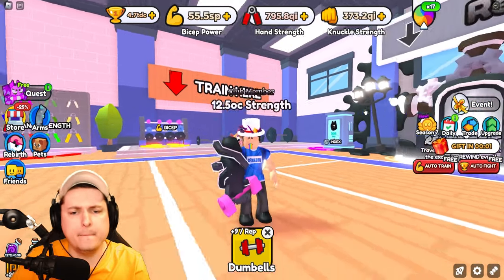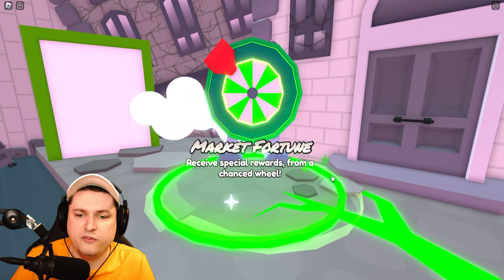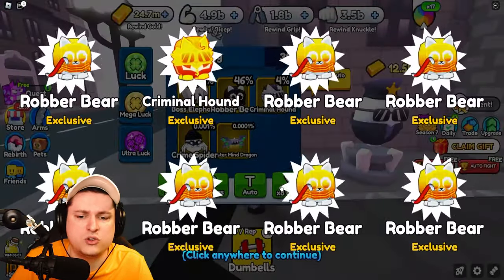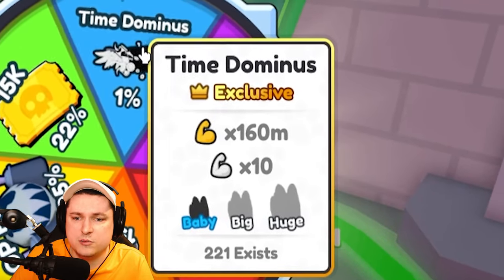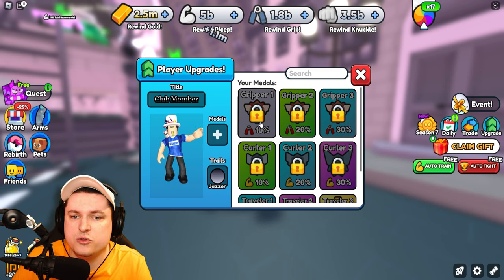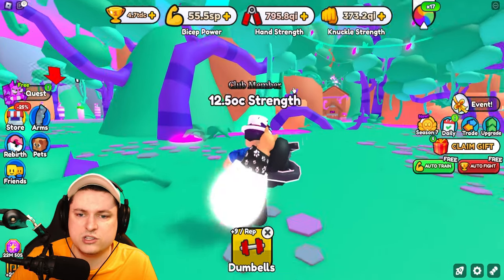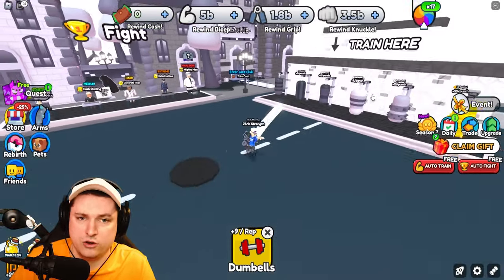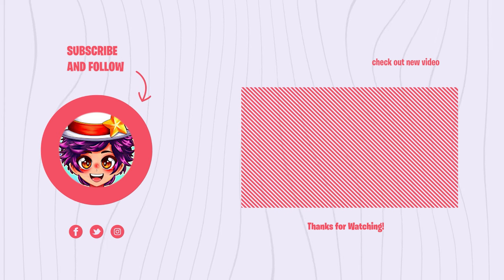ALL SECRET REWIND MEDAL CODES IN ARM WRESTLE SIMULATOR Roblox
Today in roblox arm wrestle simulator we are checking out the last update to the rewind world that adds in new medals and more into the game!